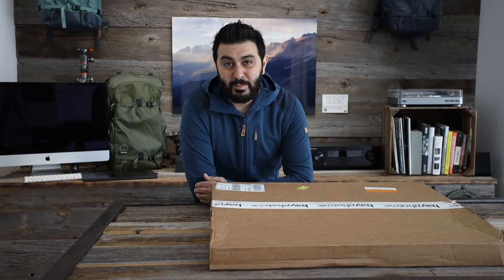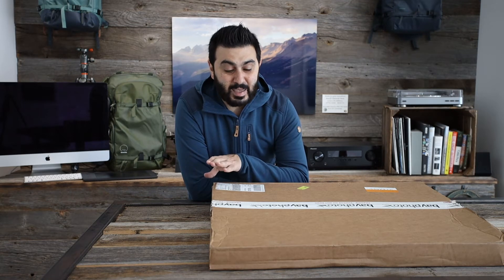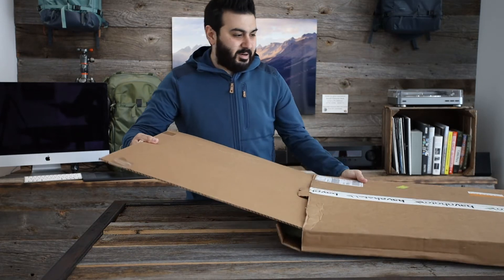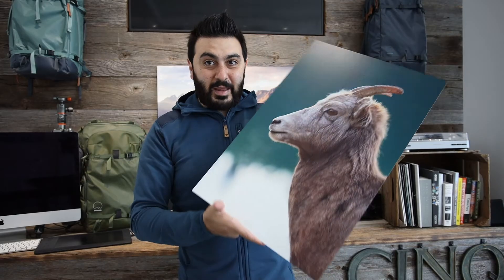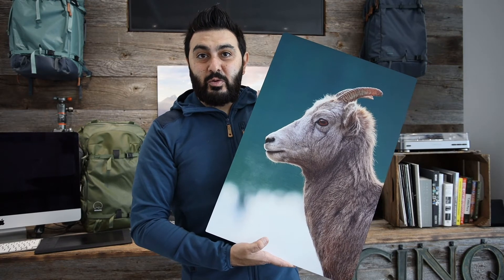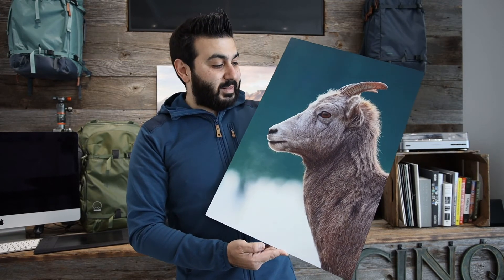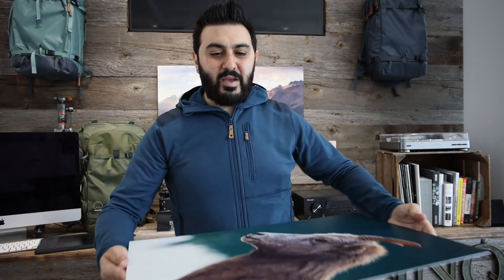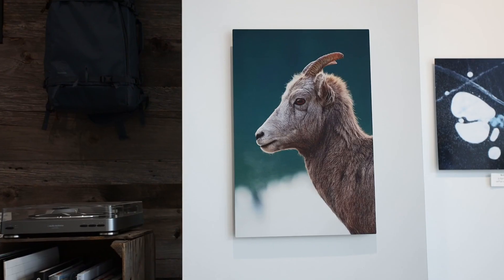Bay Photo's NEW TEXTURED Metal Prints - Review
Review of Bay Photo's NEW Textured Metal Print, I am a big fan of Bay Photo's Metal Prints, and I really like this new textured metal prints. It is perfect for wildlife photographs or landscape photographs where you have a lot of detail you wish to maintain and showcase. It resembles fine art matte or canvas prints, but yet retains all the quality and protection you get with metal prints.

Photography Camera: Sony A7r4
Lens: Sony FE 16-35mm F2.8 GM Wide-angle Zoom (SEL1635GM)
Lens: Sony FE 100-400mm F4.5–5.6 GM OSS

Filters:
LEE Filters LEE100 Filter Holder and LEE Filters LEE100 Polarizer
Lee Soft-Grad Neutral Density Filters kit
Lee Hard-Grad Neutral Density Filters kit
Lee 10 Stop Nd-Filter
Lee Filters Field Pouch for Ten 100 x 150mm Filters

Tripod: 3 Legged Thing Winston